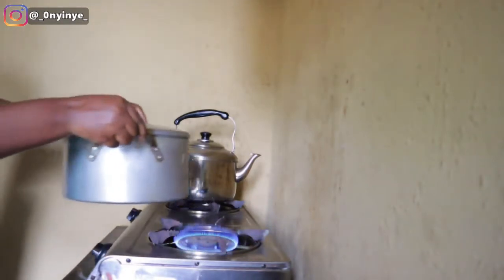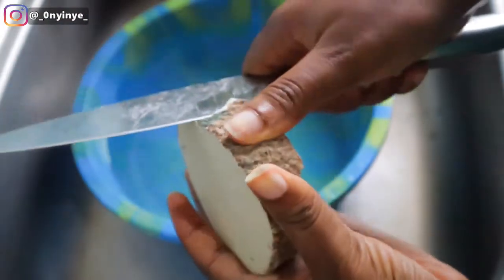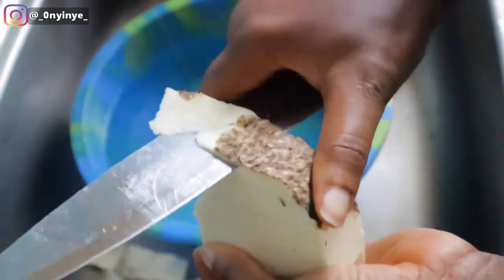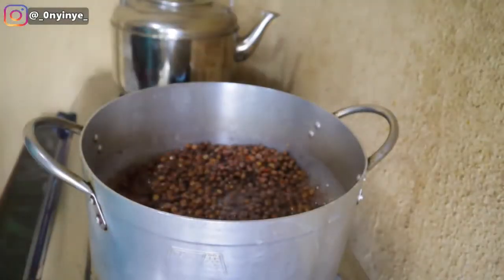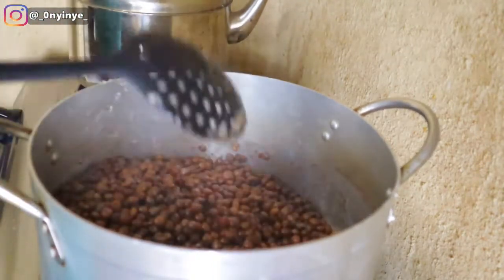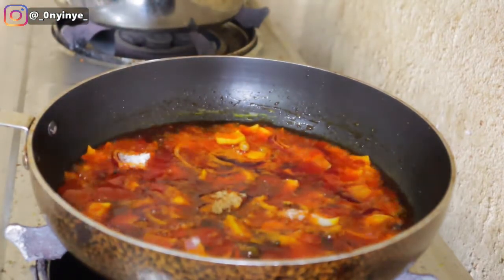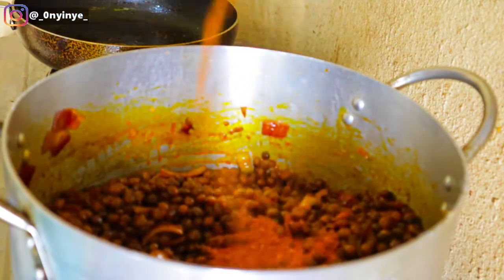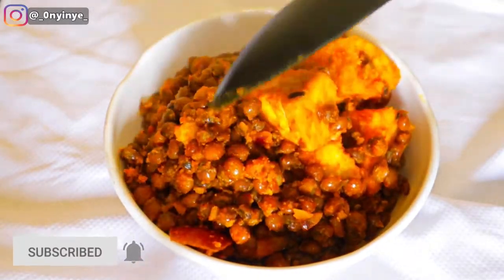HOW TO COOK DELICIOUS FIO-FIO & YAM WITHOUT POTASH | EASY NIGERIAN FIO-FIO And YAM RECIPE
EASY HOW TO COOK DELICIOUS FIO-FIO WITHOUT POTASH / NIGERIAN FIO-FIO RECIPE
Hi guys,this video is me showing you the fastest & easiest way to cook fio-fio without adding potash water or spending lots of hours waiting for the fio-fio to get done.

Ingredients:
Fio-Fio
Palm oil
Onion
Pepper
Seasoning cubes
Salt
Yam

I use PiggyVest to save & invest securely. Sign up with my link and get ₦1,000.00 to start your own savings journey

*FAQ
*What camera do you use? Canon EOS M50
*What editing software? Cyberlink Powerdirector 365
*What mic do you use? Lavelier mic